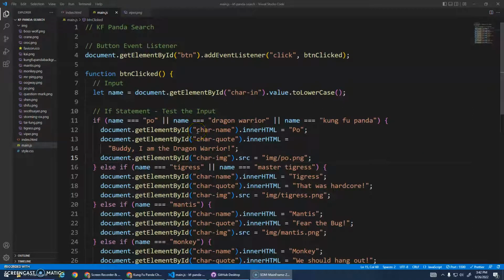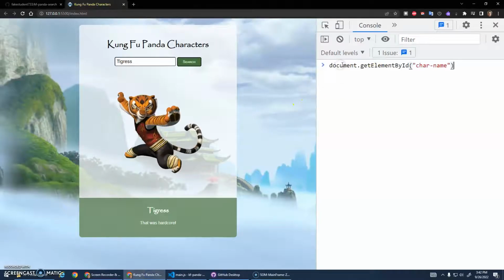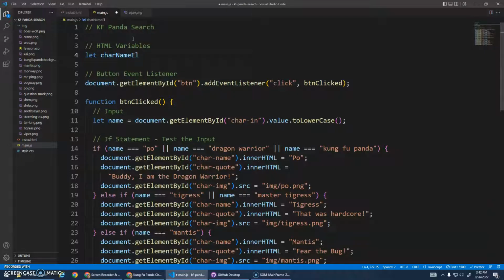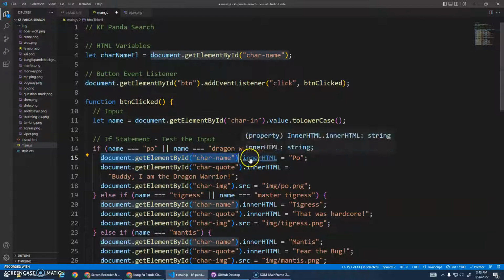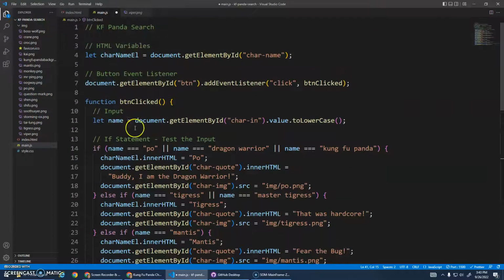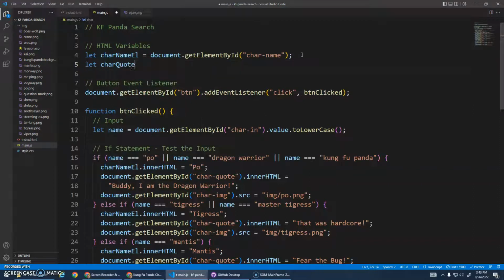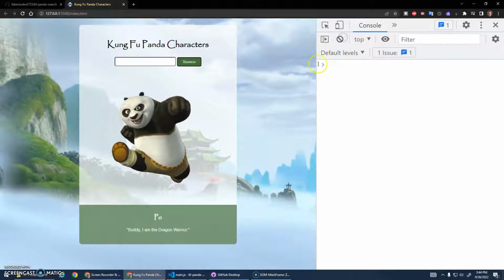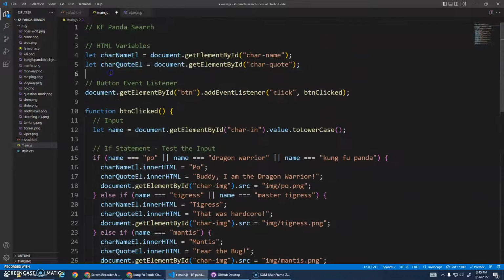04 kf panda search - html variables